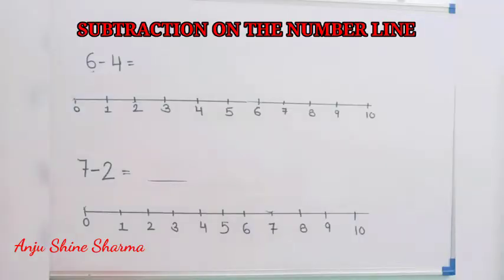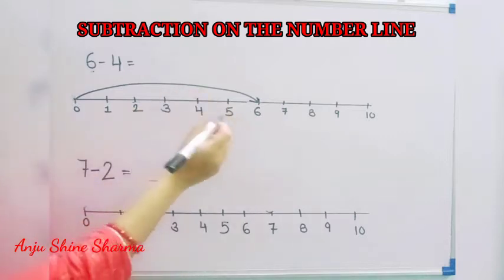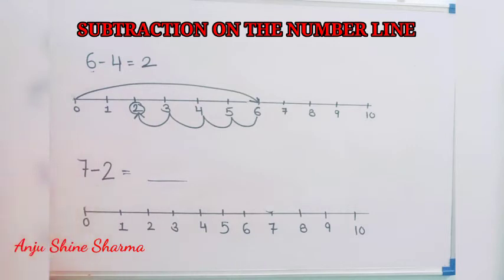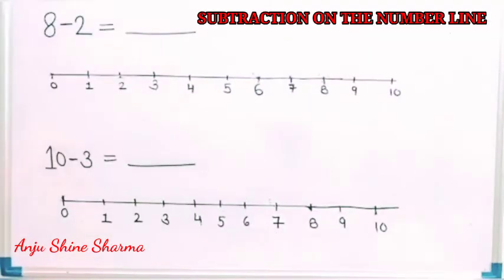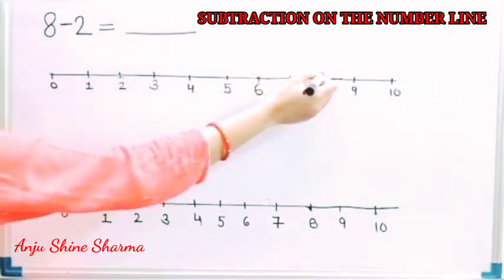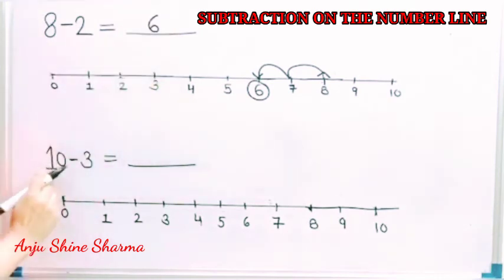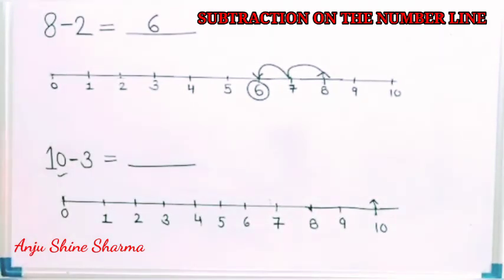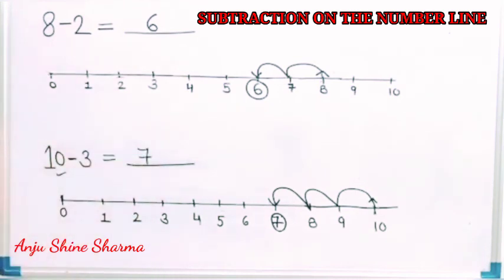Subtraction on the number line | class1| Math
this video explained  that how to do subtraction on the number line. it is topic of class1 math